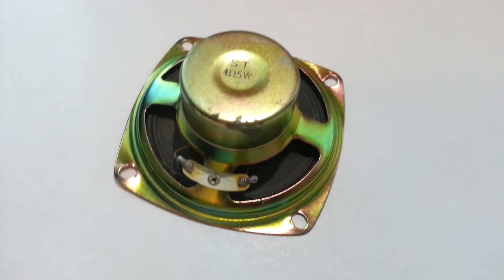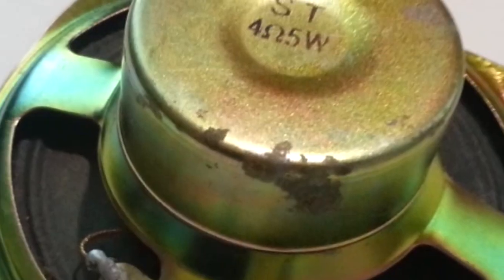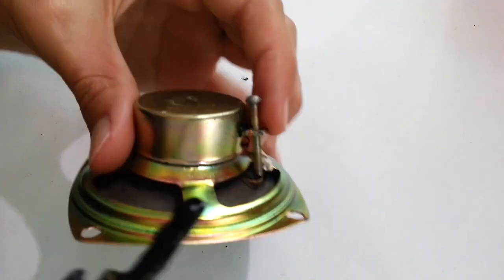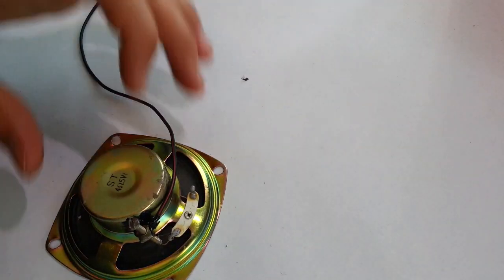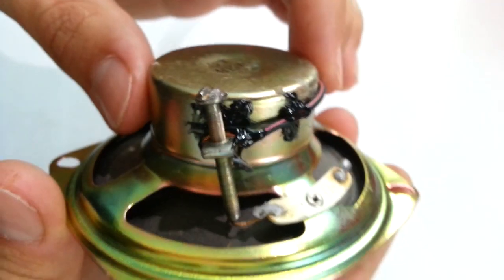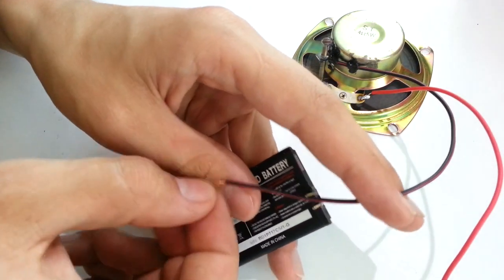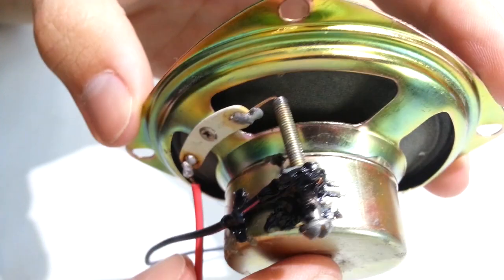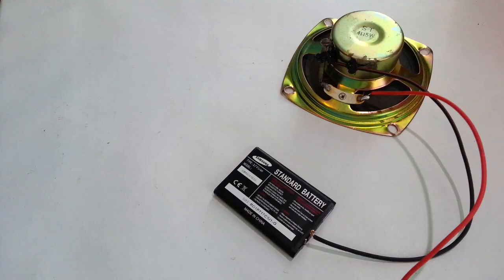DIY Alarm Siren / Simple Noise Maker without transistors using only a Speaker ✔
How to Make simple Noise Maker (alarm device).
This DIY Noise Maker is very helpful if you don't have a buzzer. No need for additional electrical components & easy to make, no need for circuit (schematic) to build. You can use it for diy home security project or simular projects.

I used 3.7 volts cell phone battery for powering the device, if you use higher voltage, maybe you need add 2 - 10 ohms resistor sequentially.